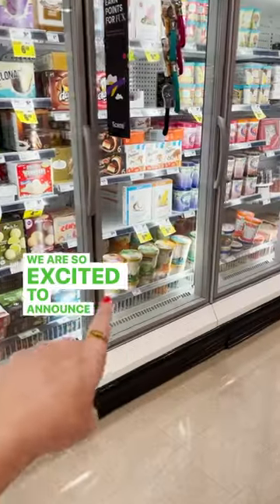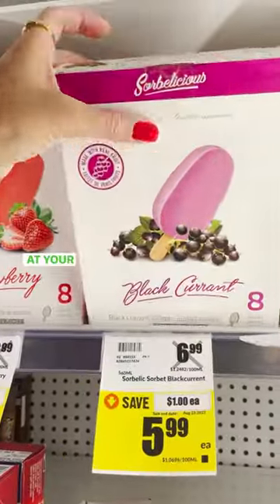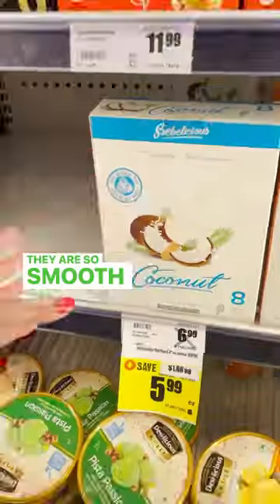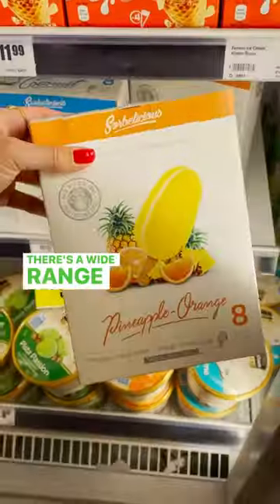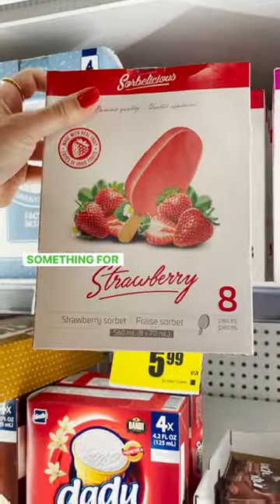Spotted at FreshCo 👀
🎉 Your new favourite sorbet just got easier to find! Find us at one of many @freshcogrocery locations across 🇨🇦

Why we are your new fave sorbet:
🍓 Our sorbet is packed with a minimum of 30% fruit in each serving
🍉 Has lower calories, carbs & sugars than most popsicle brands
🥥 We have 6 vibrant flavours

It’s the perfect guilt-free indulgence and healthy snack!